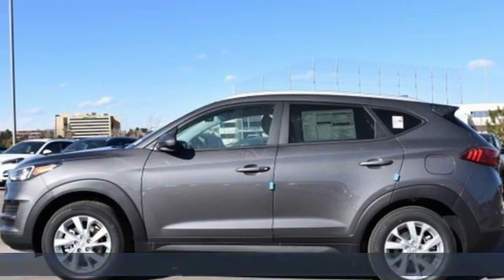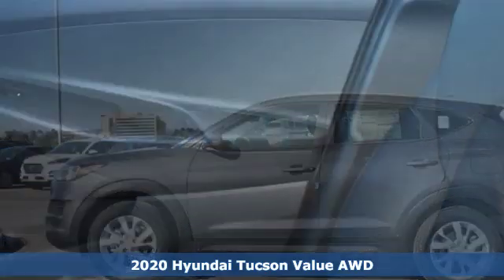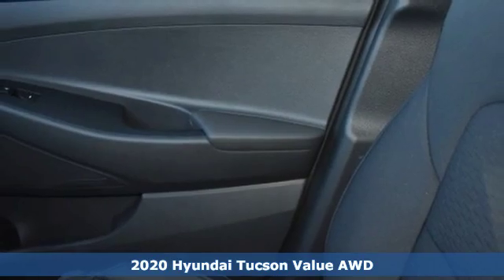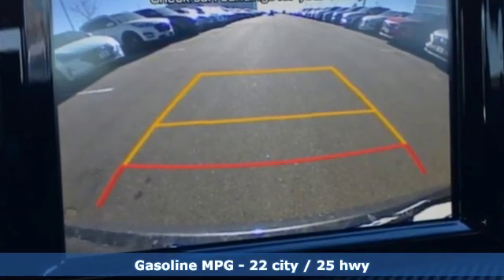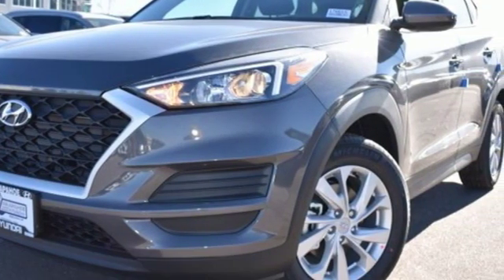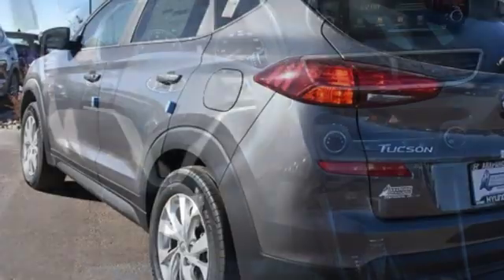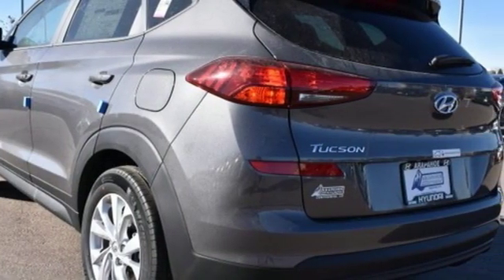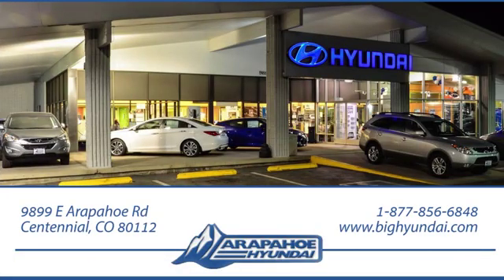New 2020 Hyundai Tucson Denver CO Centennial, CO #176615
Year: 2020
Make: Hyundai
Model: Tucson
Trim: Value
Engine: I4
Transmission: 6-Speed Automatic with Shiftronic
Interior: Black
Stock #: 176615
VIN: KM8J3CA45LU176615
 Price includes: $2,250 - Retail Bonus Cash. Exp. 02/03/2020

Address:
9899 E Arapahoe Rd